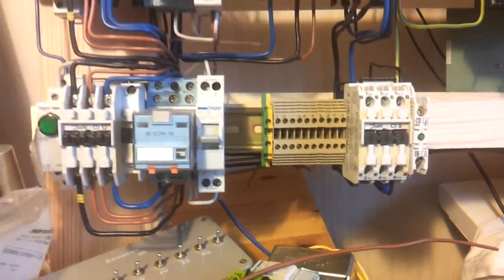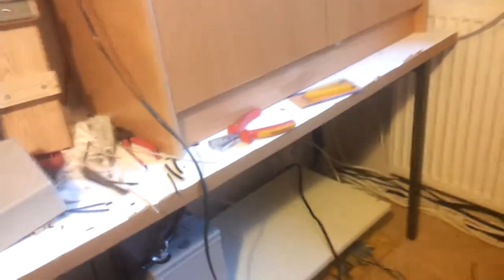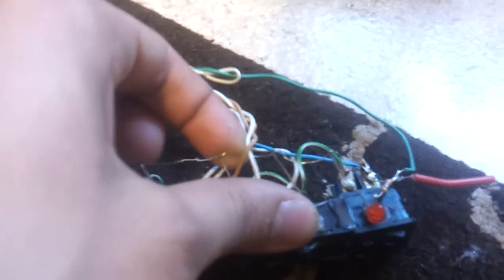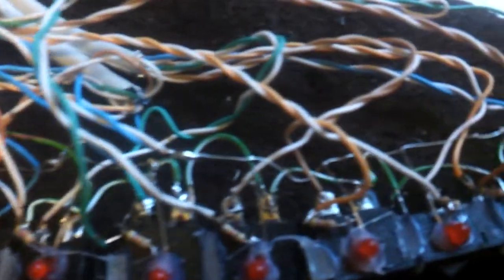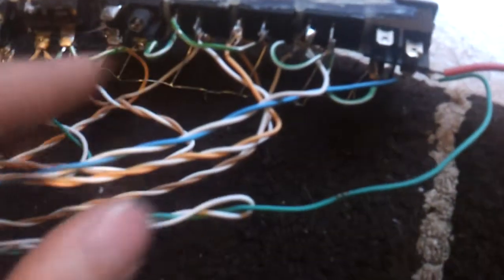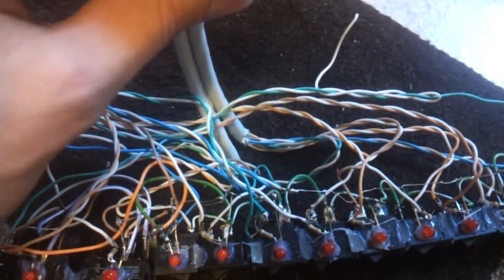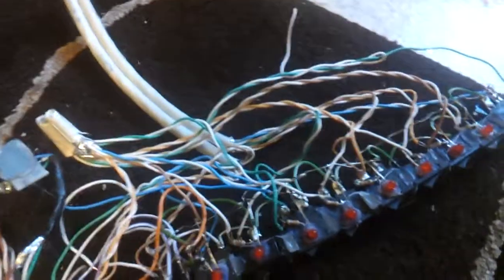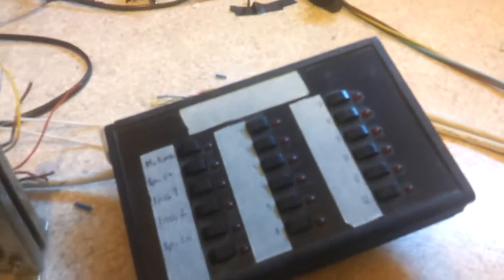UPDATE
Some horrible mistakes in the old front switches.